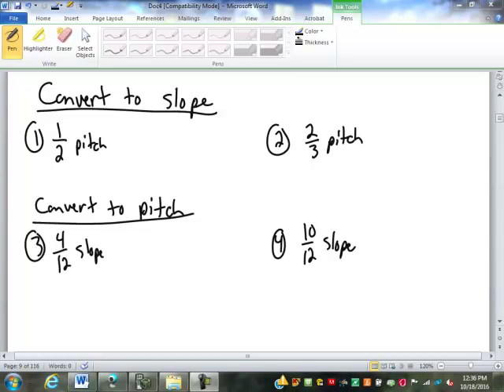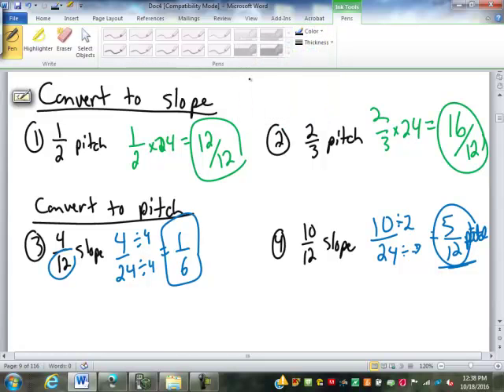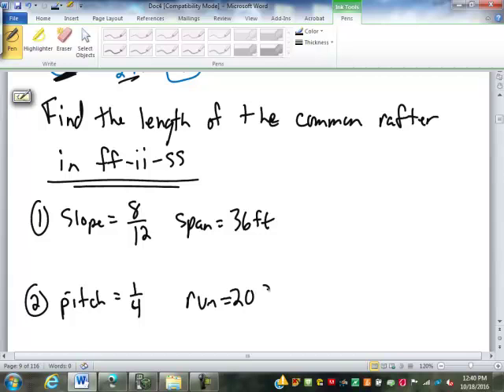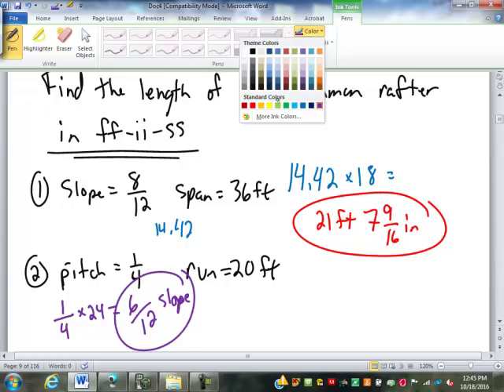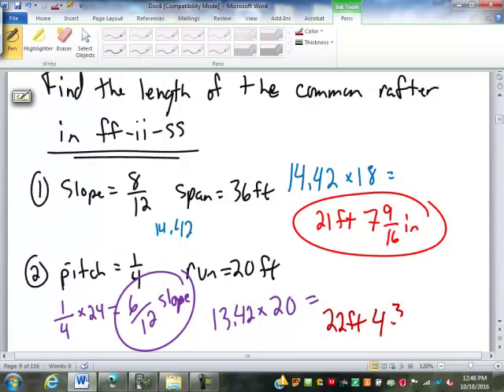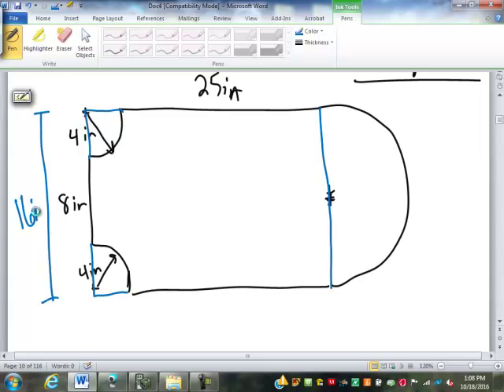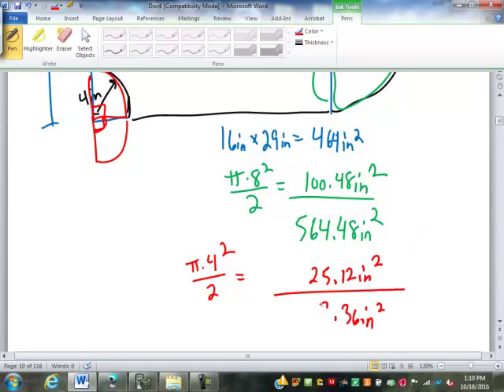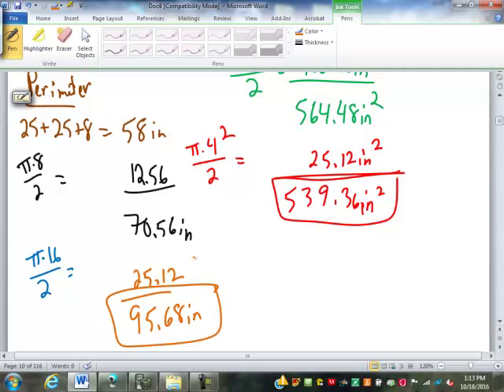35WB Slope and Pitch